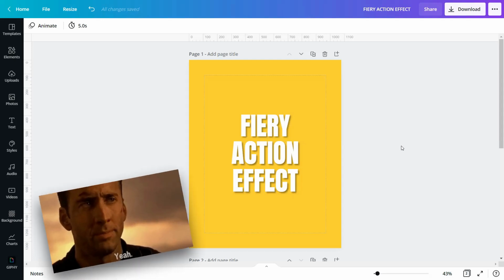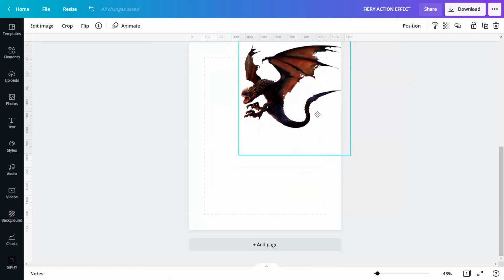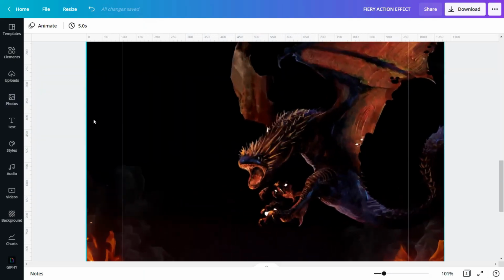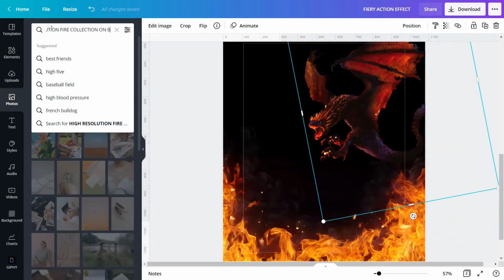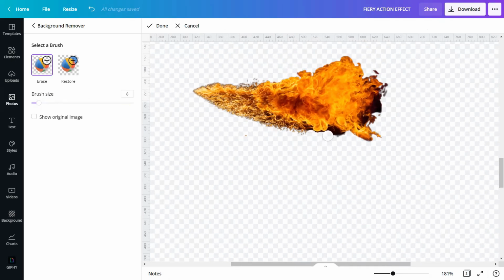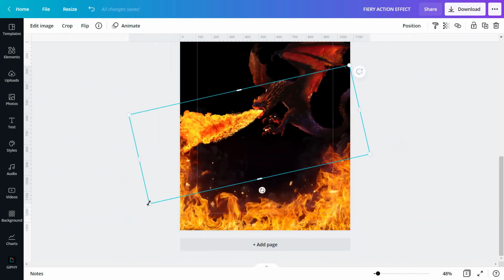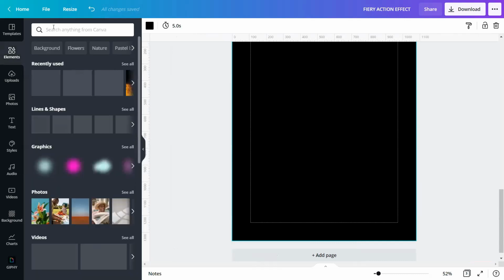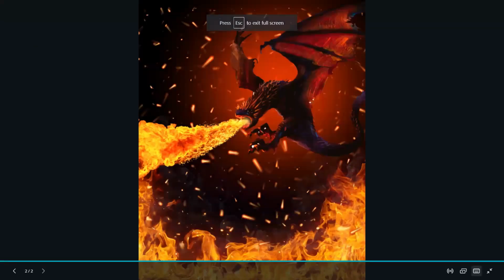CANVAPLAY | FIERY ACTION EFFECT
In movies, 'Visual Effects', enable filmmakers to enhance a story by bringing to life believable characters, worlds, and stunts. Special effects have also been created mechanically on the set through the use of devices such as wires, explosives, and puppets and by building miniature models to simulate epic scenes such as battles.

The same with doing graphic designs, like a special effect director, we also create effects to bring a design or a photo believable by creating or adding special effects to the subject photo.

Are you a Nicholas Cage fan? If not, have you seen the GHOST RIDER movie?
Or HUNGER GAMES, or even the GAME OF THRONES series?

I asked you this because it’s somehow related to the effect I am going to create today.

A design wherein there’s a lot of actions, a lot of blazes, fires, smokes, and hot kinds of scenarios. I called this one the, FIERY ACTION EFFECT!

BRAND CODE for Fire Photos – brand:BAC-oDp7FzE + fire